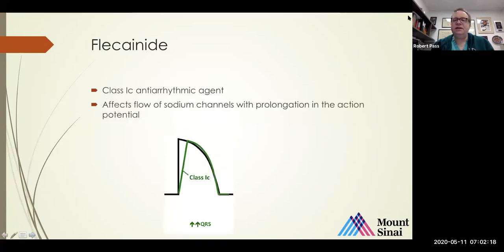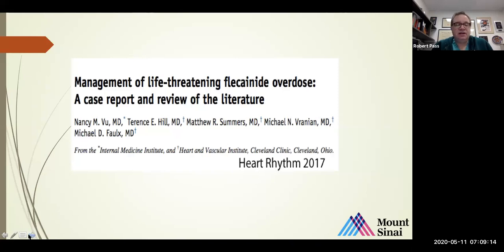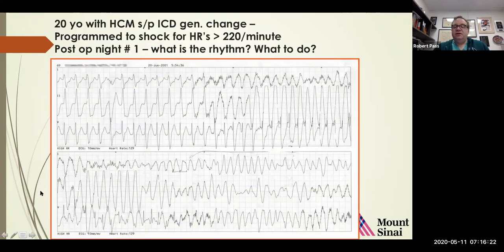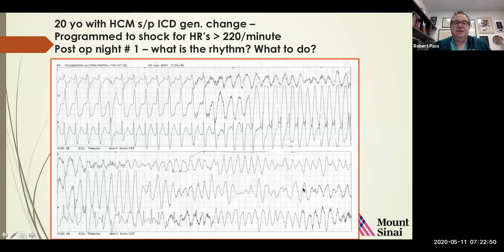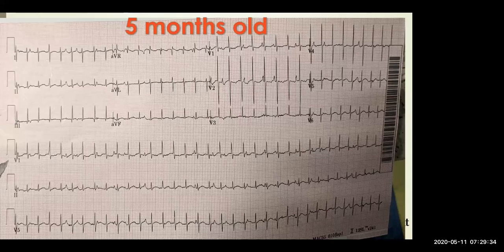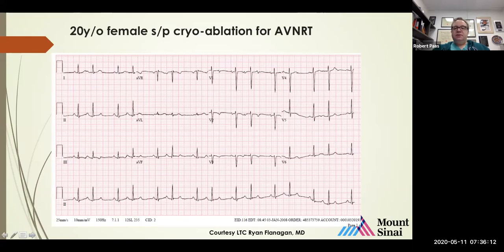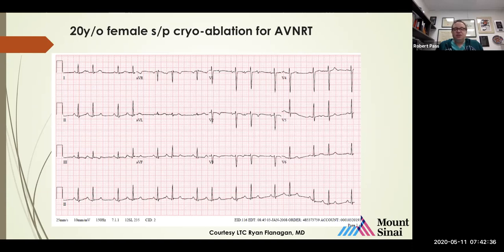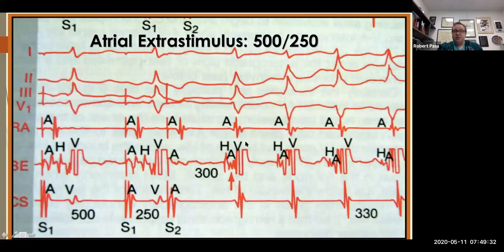EP Conference - May 11, 2020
Pediatric Cardiology Fellow Conference At Mount Sinai